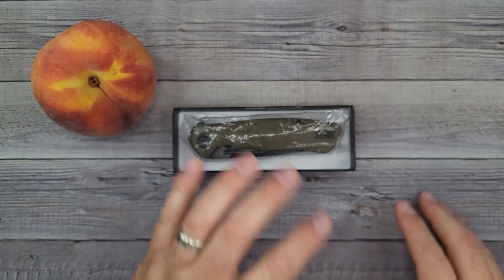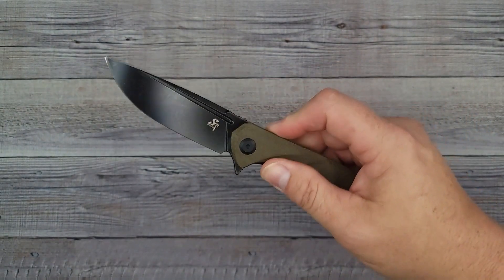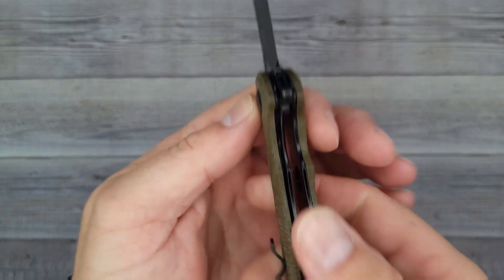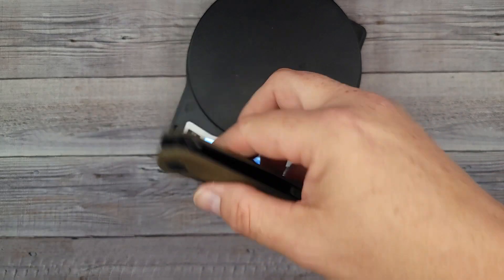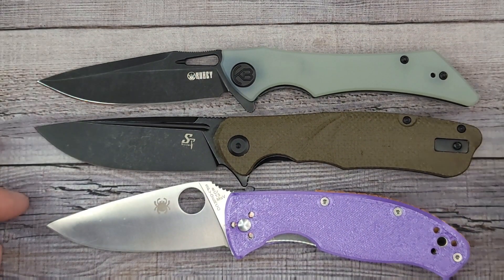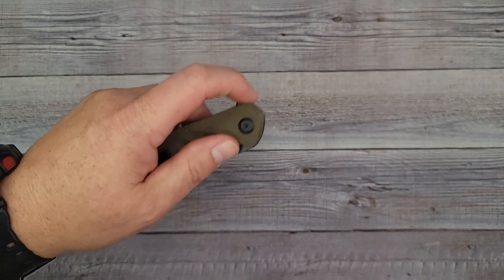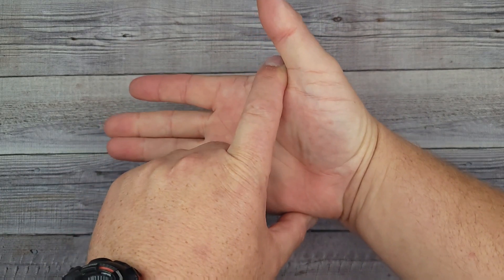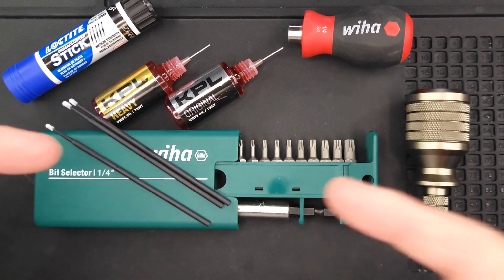THE $20 ONE'S SOLD OUT! STILL WORTH EVERY PENNY! SITIVIEN ST132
THEIR GOOF - OUR GAIN! $20 FOR AN EXCELLENT KNIFE

Sitivien ST132
Sencut Brazoria
Kizer T1
Petrified Fish Pf818
Kubey Raven KB245 (OD Green)
Civivi Brazen
QSP PENGUIN
Spyderco Tencaious
Sitivien ST102

KNIVES IN RECENT VIDEOS - AFTER "KNIFE SHARPENING" BELOW.

2 Mojave Outdoor Amazon
3 Mojave Outdoor eBay

KPL (Knife Pivot Lube). 10% code beezblades

Petrified Fish Beluga Tanto
Petrified Fish Beluga Regular
Petrified Fish Mini Beluga
Kizer Sheepdog
Kubey Carve
Civivi Conspirator
Spyderco Paramilitary 2
Ontario Rat 1
Kizer Begleiter 2
Kizer Towser K
Kizer Comet
TRIVISA AQUILA-03B
KIZER TOWSER K
Civivi Imperium
Kizer Begleiter 2
CJRB Feldspar
PETRIFIED FISH PF838
Sitivien ST130
Petrified Fish Havrog amazon
Kubey Cadmus KU055

0:00 All the Fun Stuff
11:04 Disassembly

Become a Beez Blades Member here!

 Beez Blades
 3541 DAYTON XENIA RD.